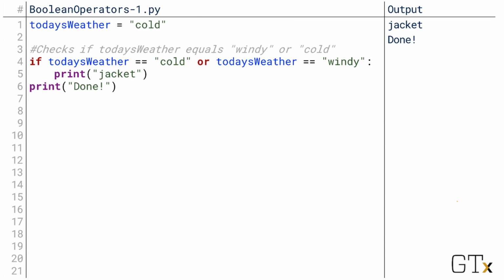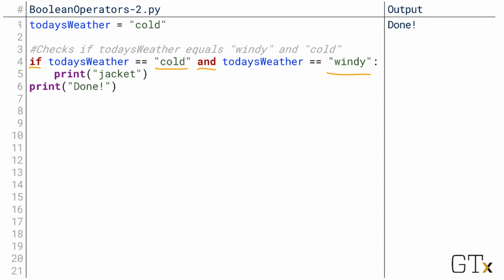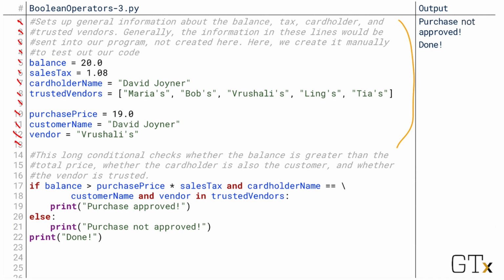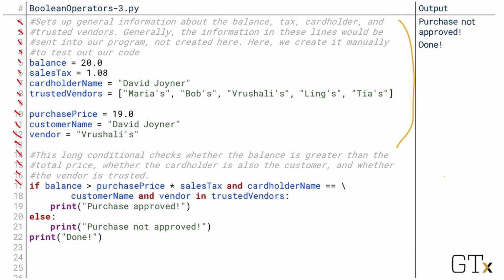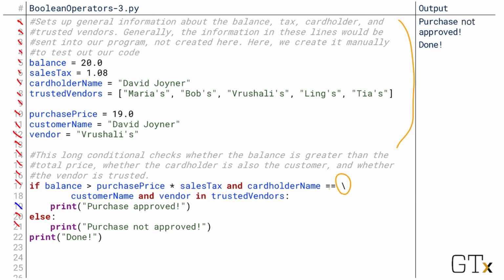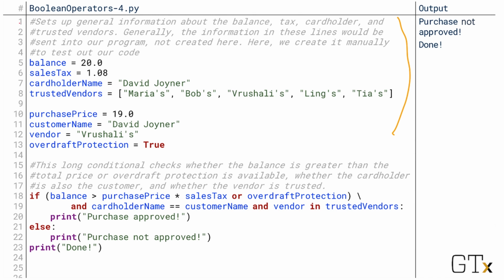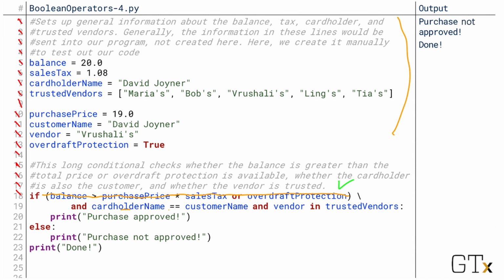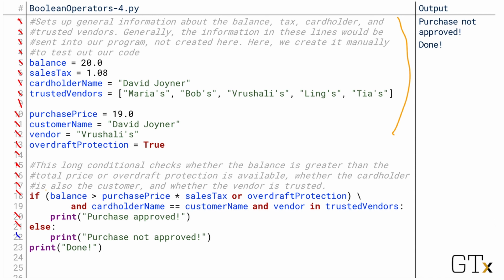GTXCS1302016-V052700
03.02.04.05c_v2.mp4